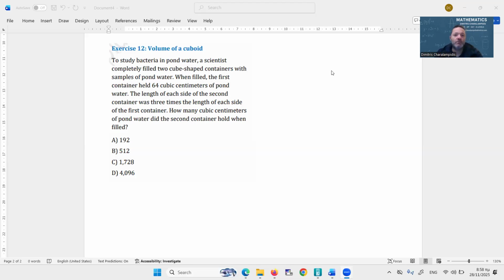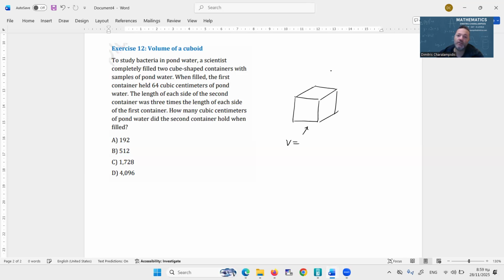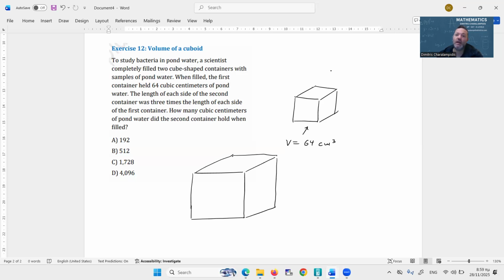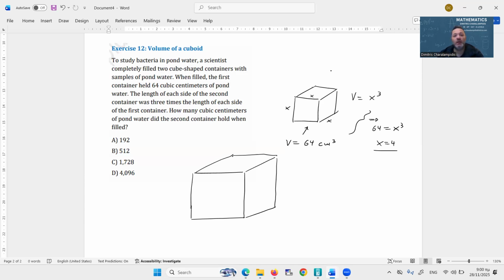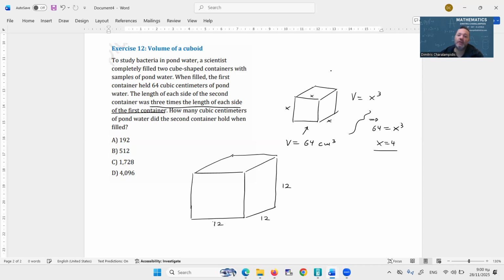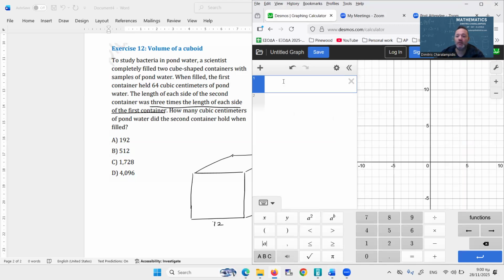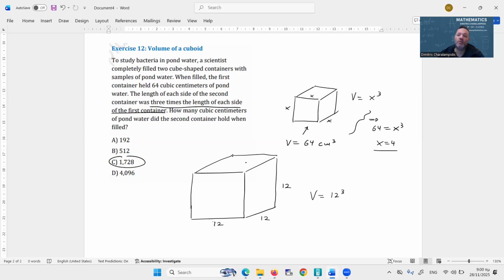(s4e12) Volume of a cuboid SAT Math solution